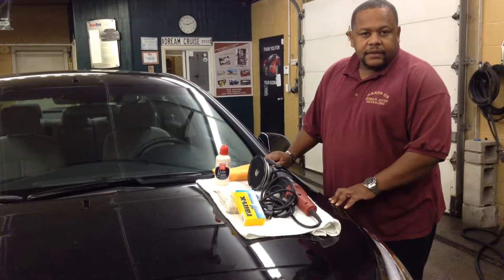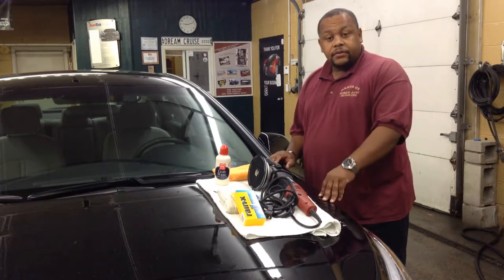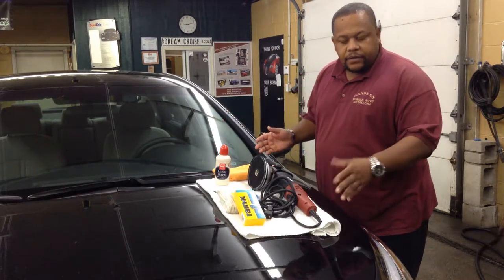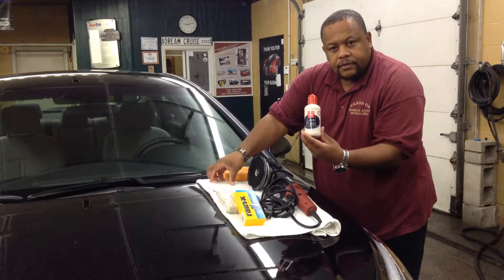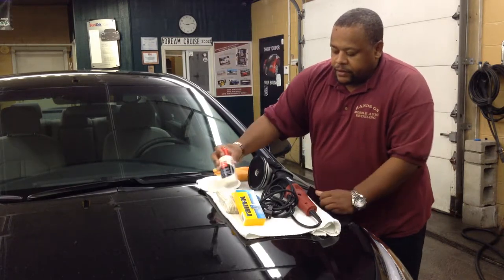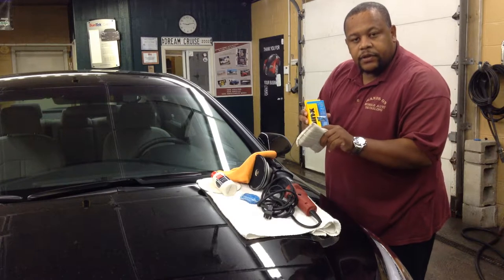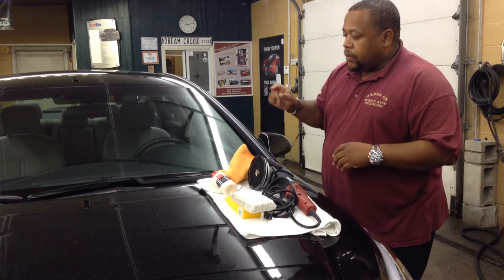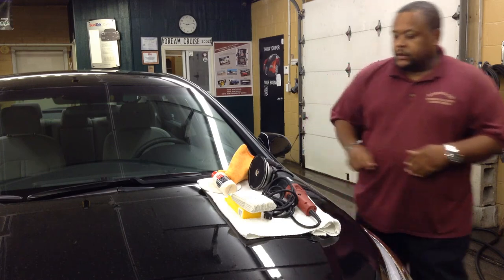Preparing your Glass for the Winter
Just like you wax your car every 6 months, you also have to polish your vehicle glass. So it can have protection against bugs, rocks, snow & ice. It helps when you protect you glass from elements it also gives you a clearer visibly.